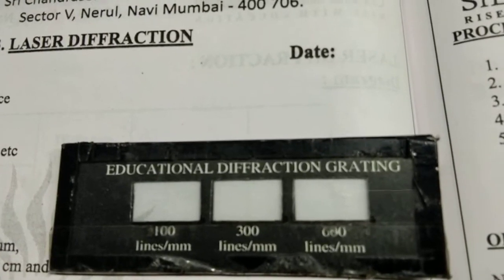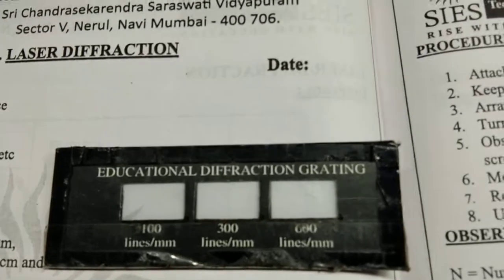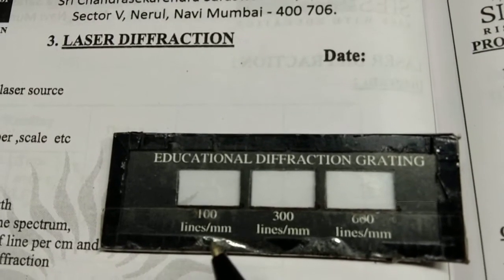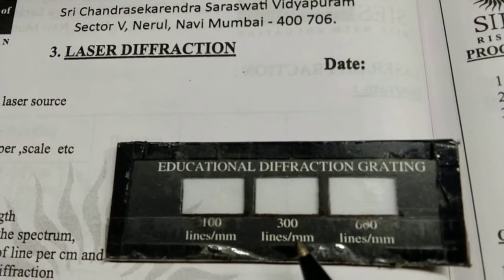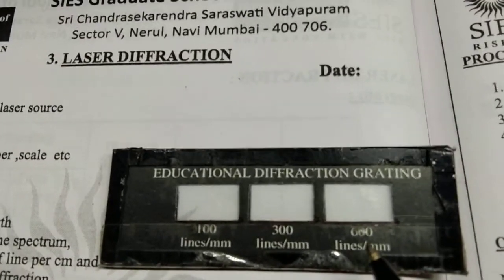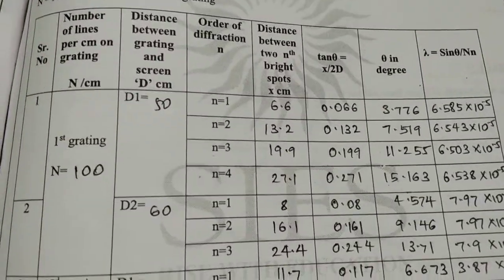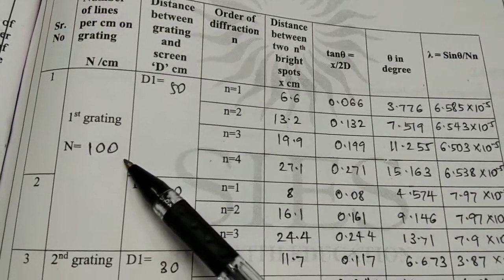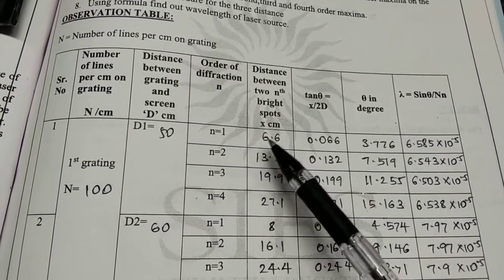To find the wavelength of laser source using diffraction grating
This experiment tells how to find the wavelength of the given laser source using diffraction grating